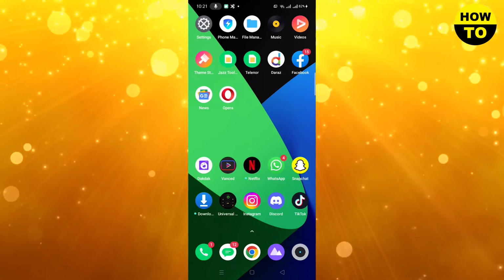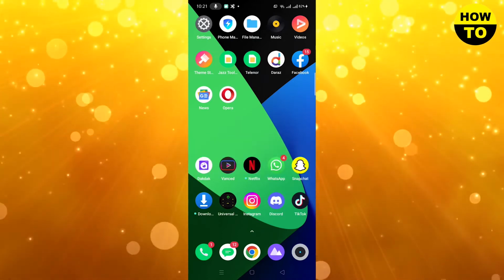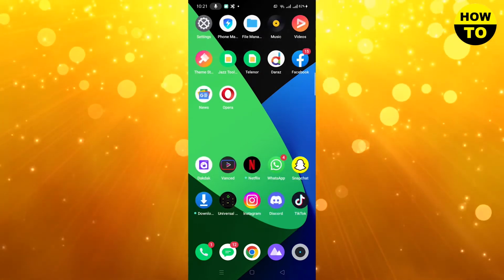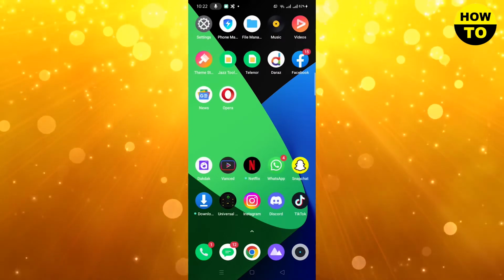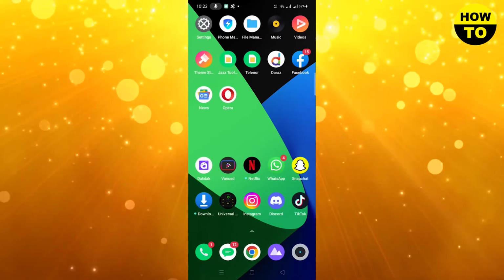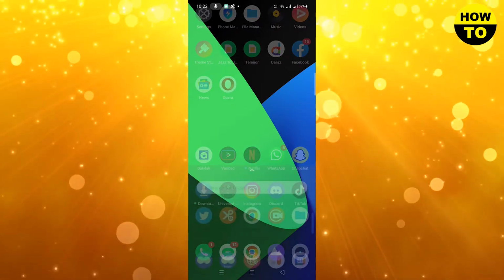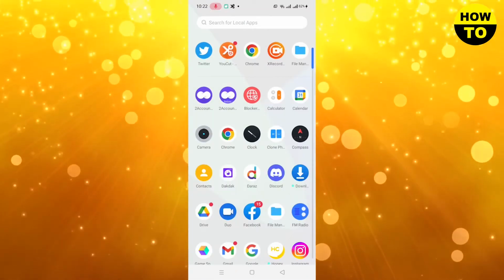How To Fix Ghost Touch Issue On Your Cell Phone (2026)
Learn How To Fix Ghost Touch Issue On Your Cell Phone. It is really easy to do and learn to do it in just a few minutes by following this super helpful tutorial to get a better understanding of everything.